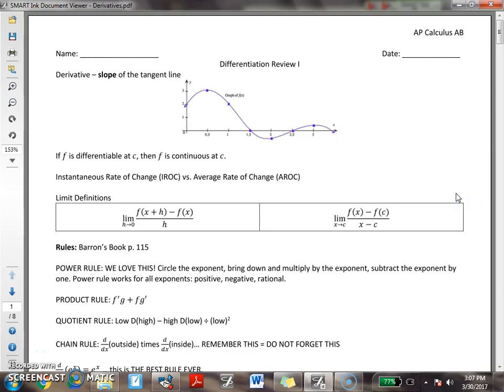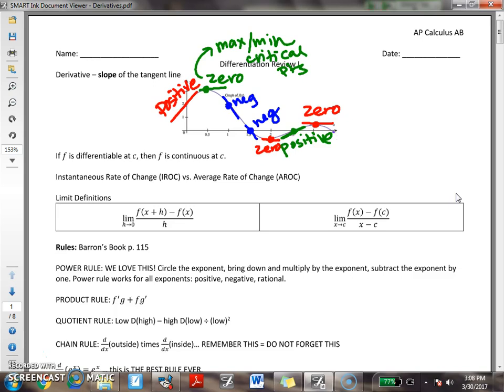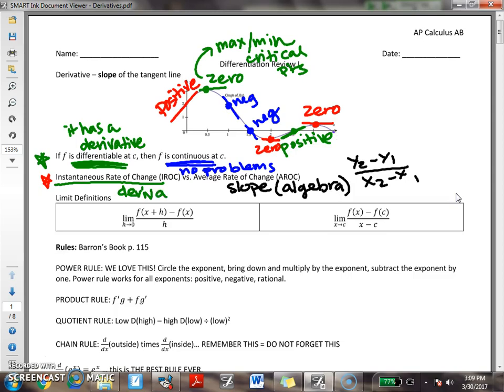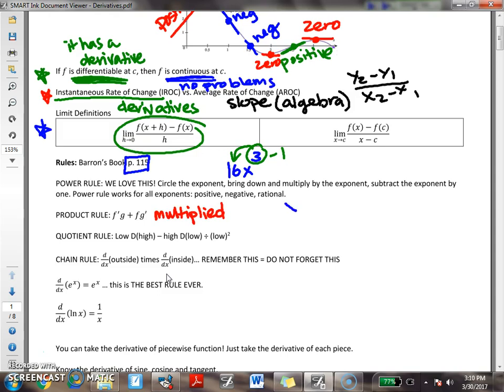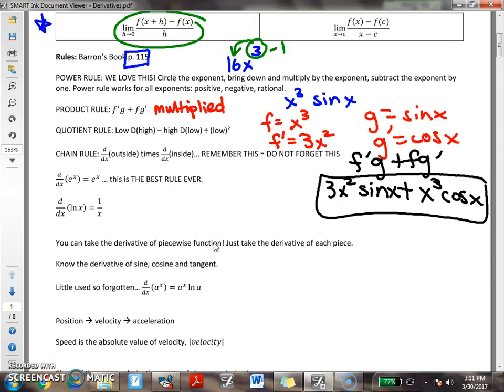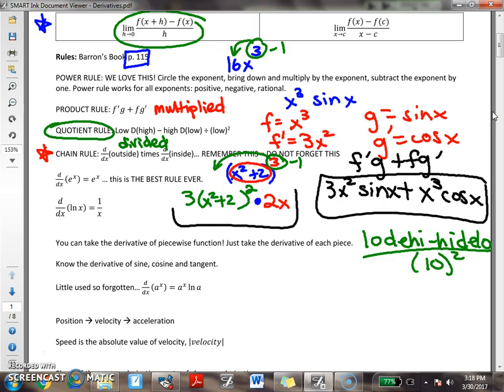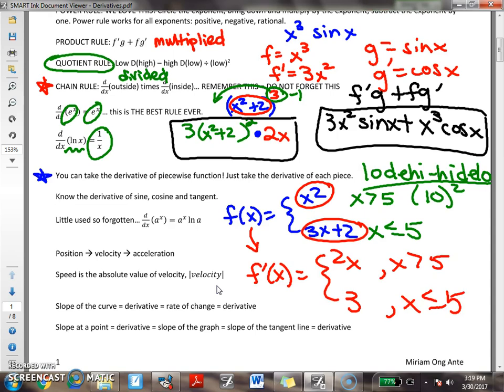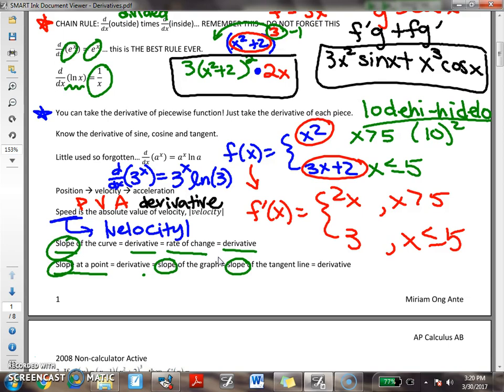Derivatives 1 Pt. 1